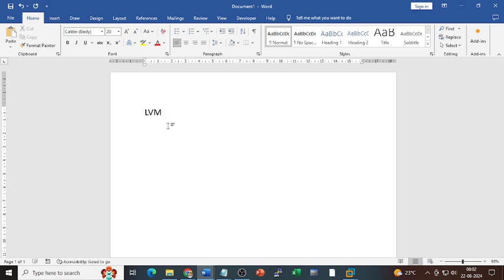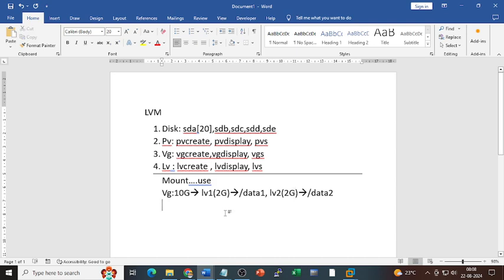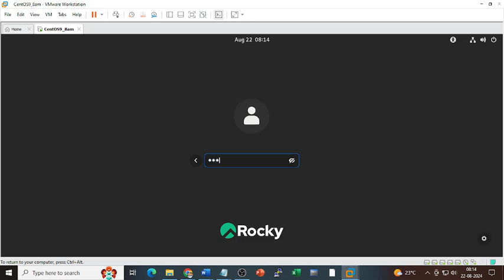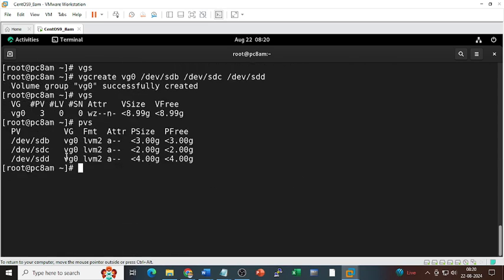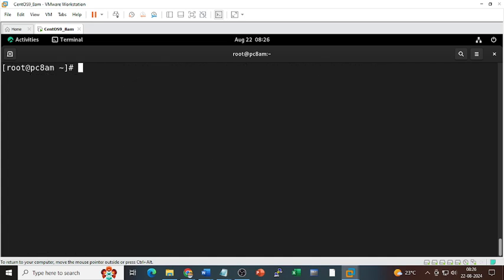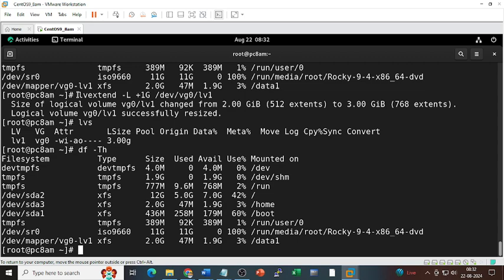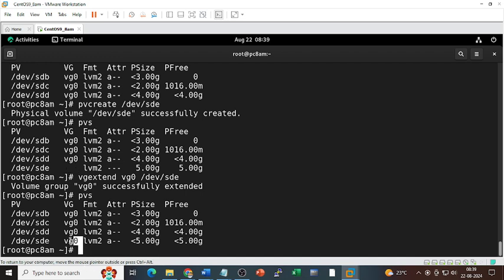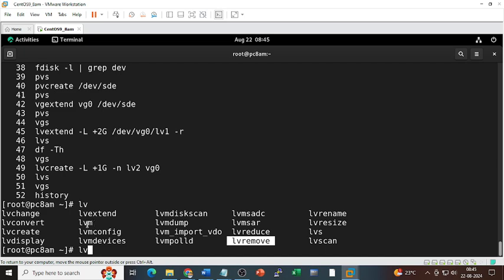Linux class 9 LVM PV VG